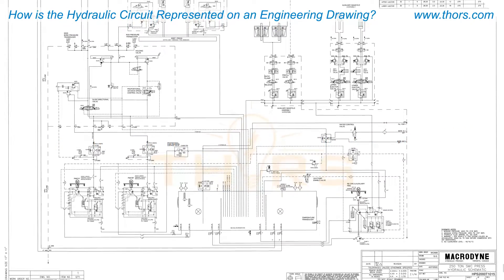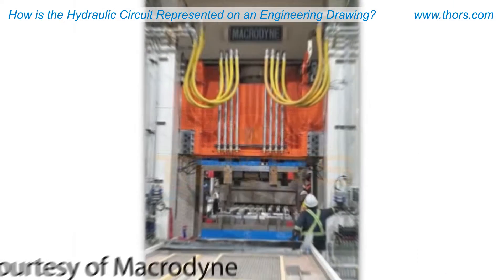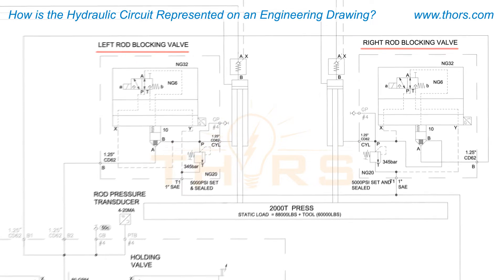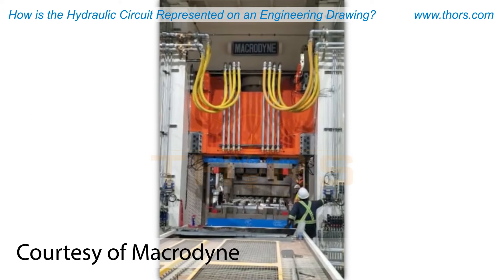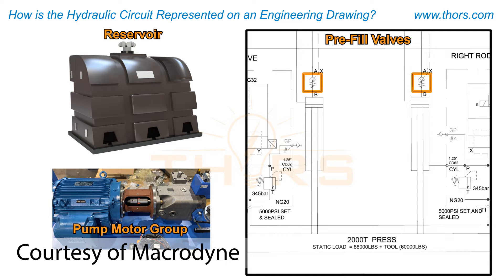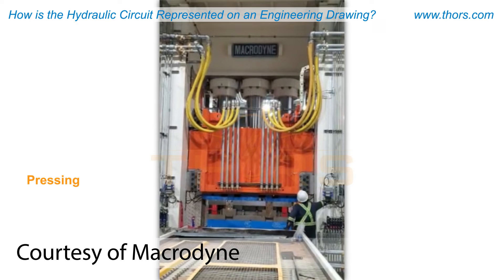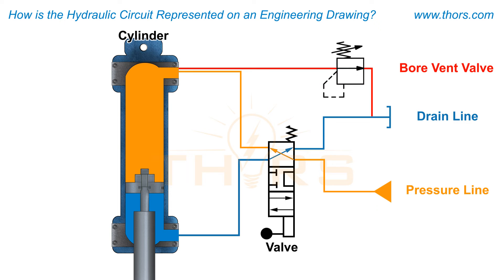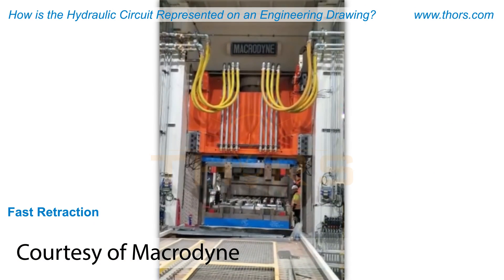How is the Hydraulic Circuit Represented on an Engineering Drawing? ED for Hydraulics Course Preview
How is the hydraulic circuit represented on an engineering drawing? Find out in this preview for the Engineering Drawings for Hydraulics course from THORS eLearning Solutions.

Engineering Drawings for Hydraulics | Course Learning Objectives
1. Understand the four steps in the working of a hydraulic system.
2. Recognize aspects of engineering drawings that are unique to hydraulic systems.
3. Recognize and understand the importance of symbols that appear on, and are often exclusive to, hydraulic systems.
4. Identify the various main components in a hydraulic system on an engineering drawing for hydraulics.